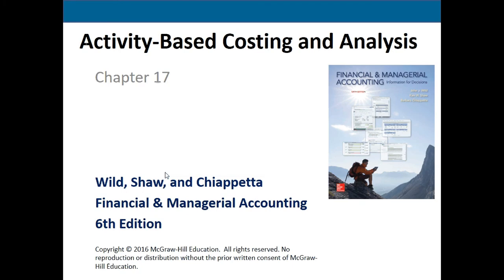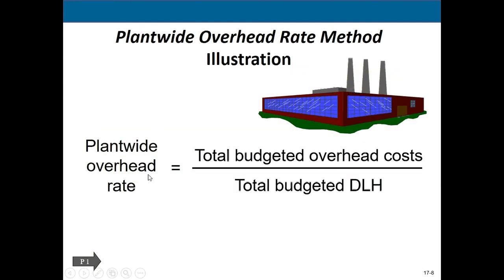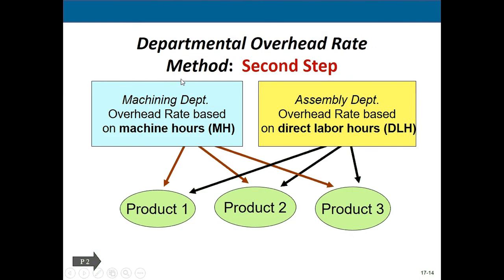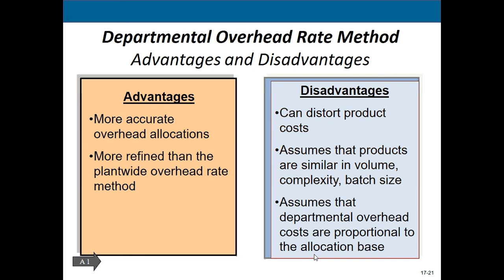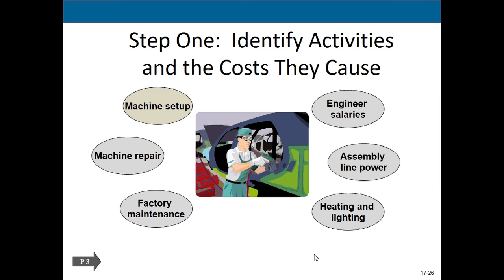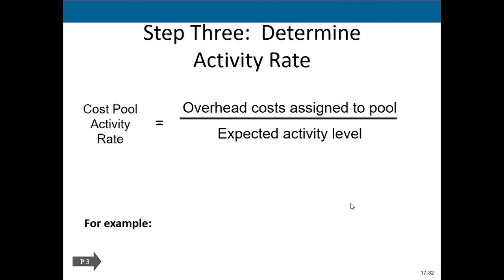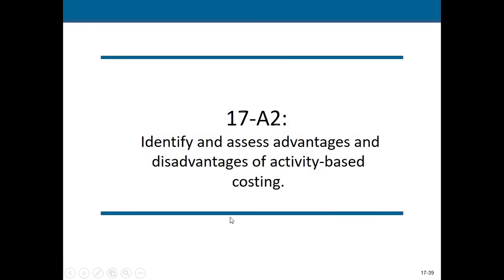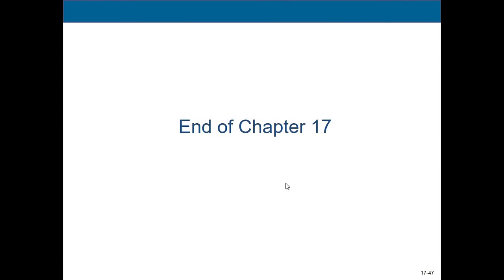Ch 17 Lecture